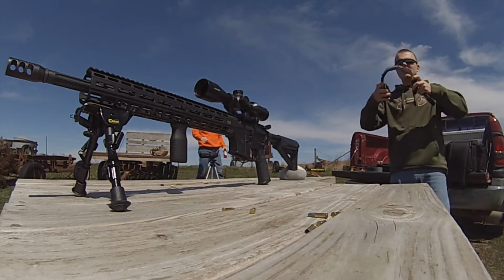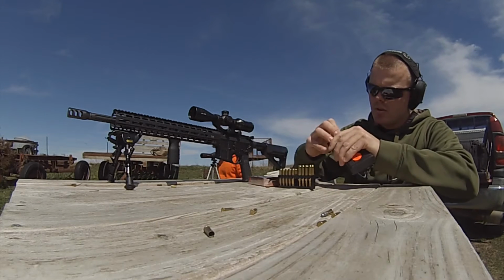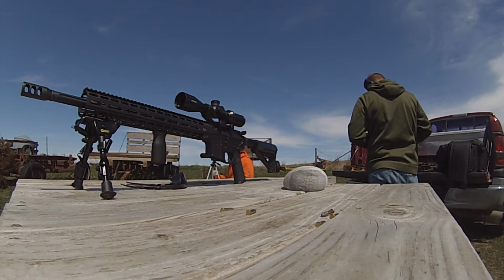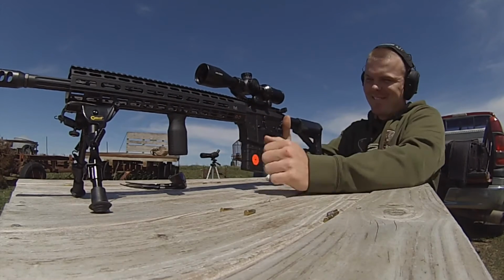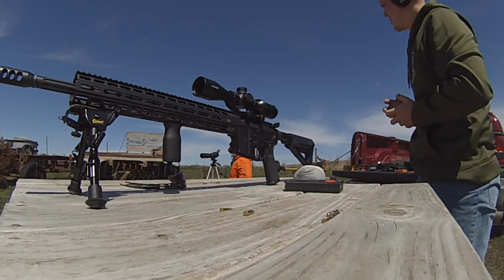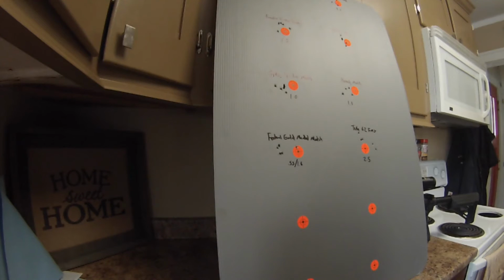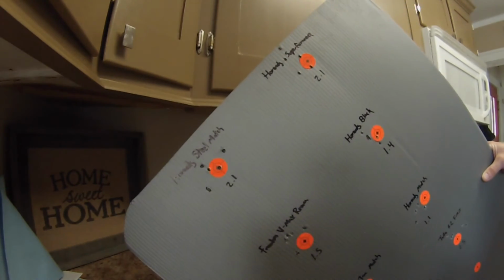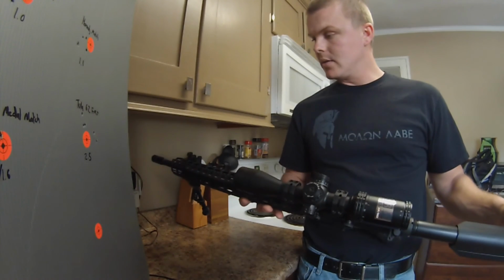Faxon Firearms Heavy Fluted Barrel Accuracy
18" Heavy Fluted, 5.56 NATO, Rifle-Length, 416-R Stainless Steel QPQ Black Nitride